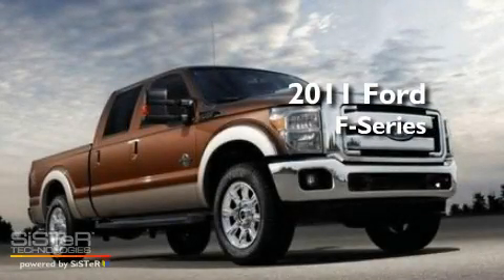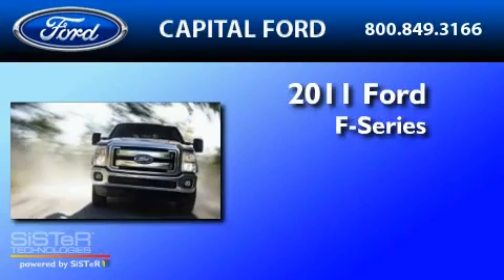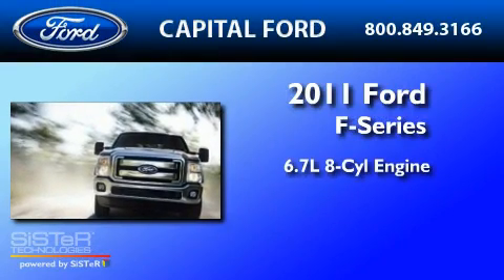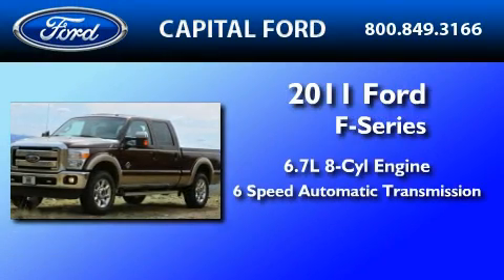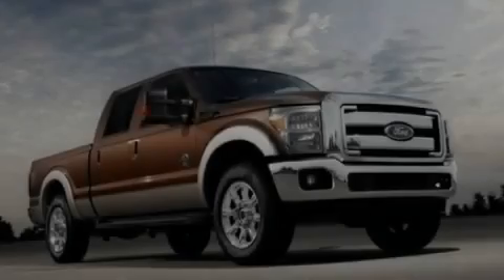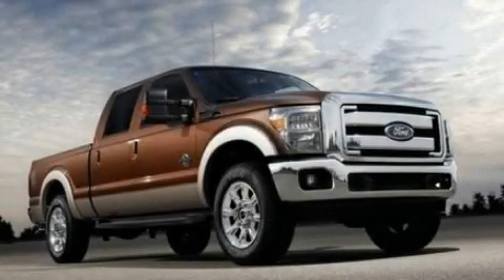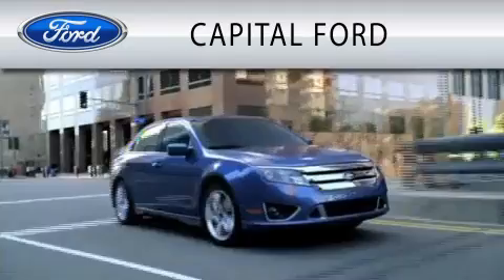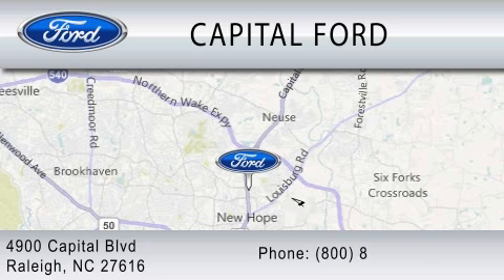2011 FORD F-250 NC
Year : 2011

 Make : FORD

 Model : F-250

 Engine : 6.7L V8

 Trans . : AUTO 6SPD

 4900 Capital Blvd.

 2011 FORD F-250  NC